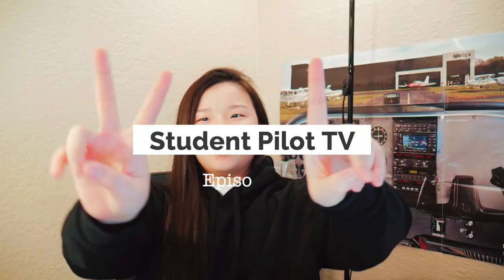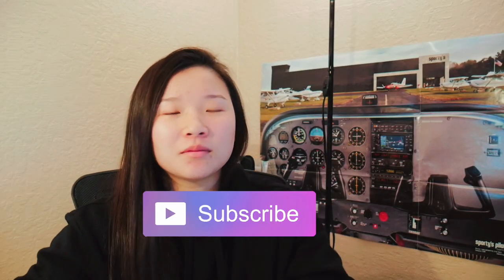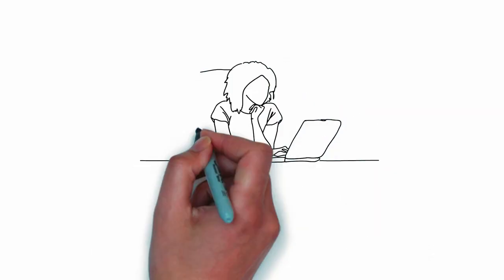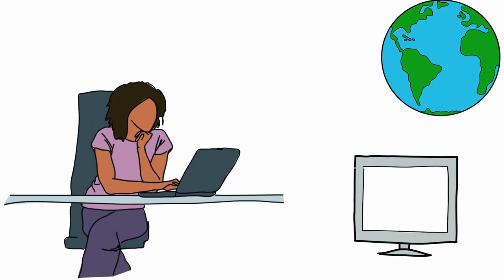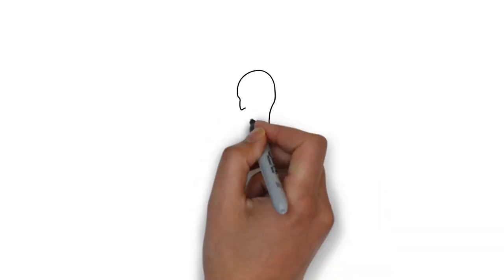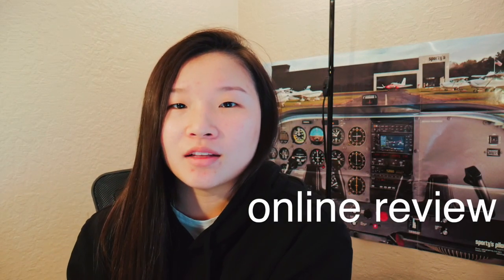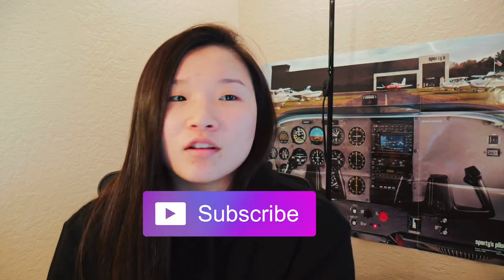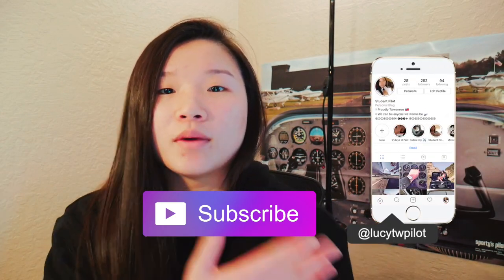How to apply / choose Flight School? | Student Pilot TV ep.12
In this Video I talked about how did I get into a flight school and advise on choosing a flight school and also to apply for flight school.
also talked about the duration of the flight training.

Student Pilot TV is where I share my knowledge and experience along the way of my journey and I hope you guys enjoy it as much as I do hehe

Gopro Hero 3
Gorilla tripod Joey
DJI Mavic Pro
Lumix G7